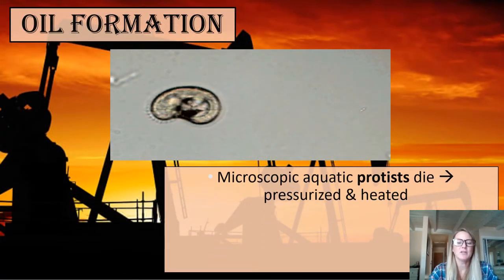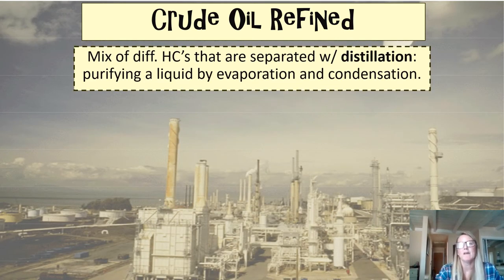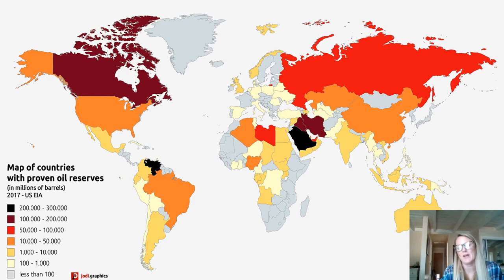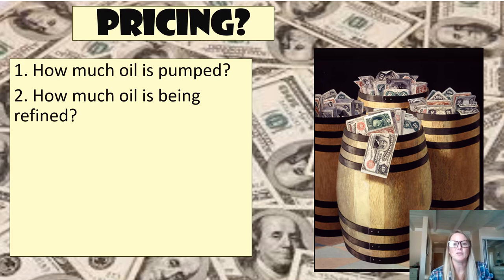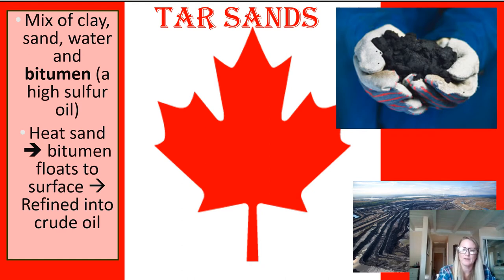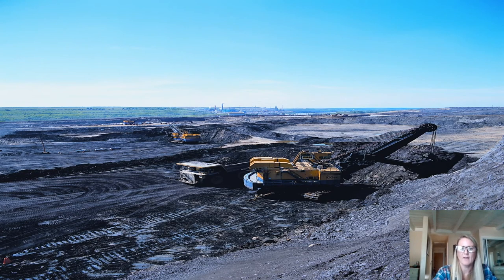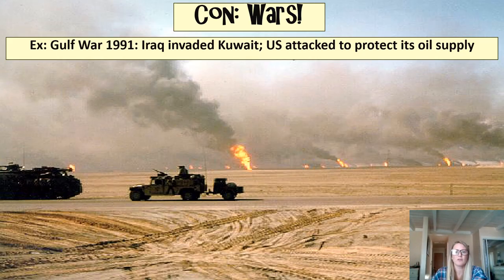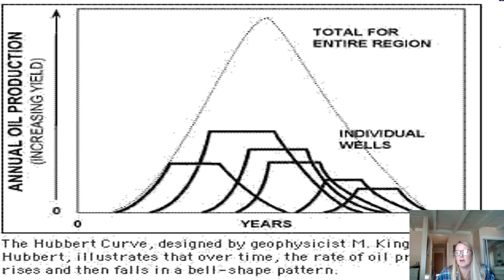APES Unit 6 Oil Introduction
In this video, I discuss crude oil and its recovery. I look at primary and secondary oil recovery, crude oil, refinement, delivery, and the advantages and disadvantages of crude oil usage.